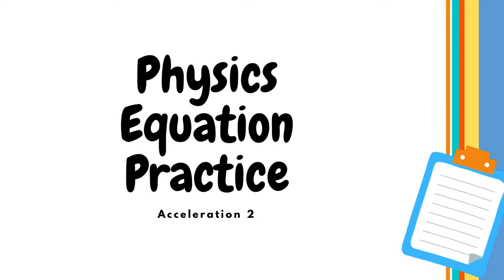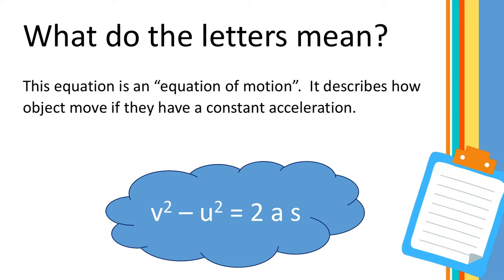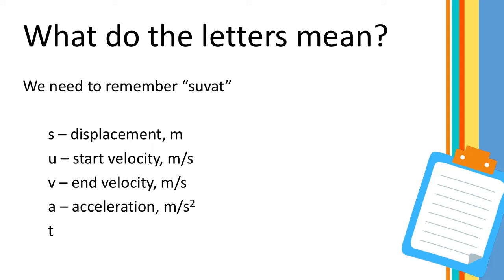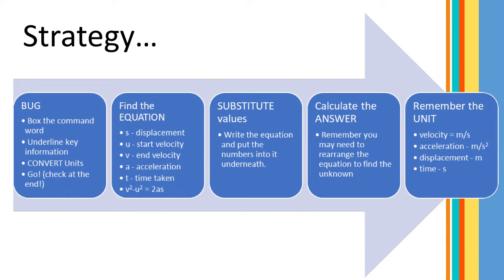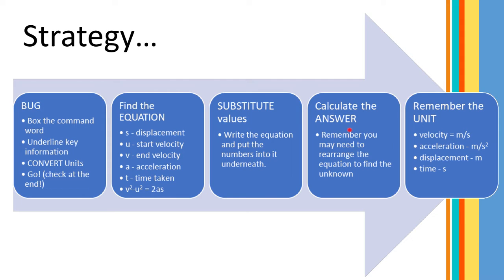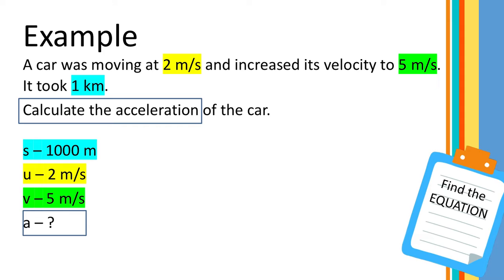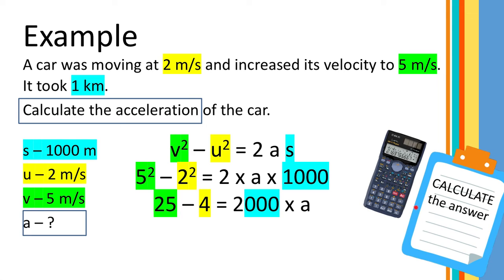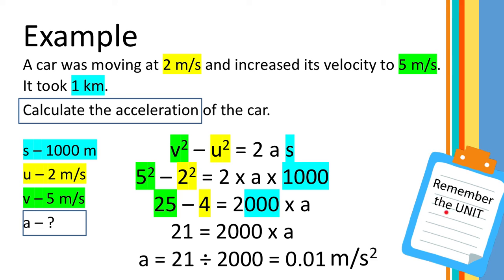v2 - u2 = 2as Equation Practice Example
Going through an example of using this equation.